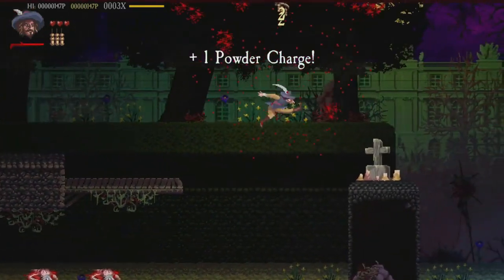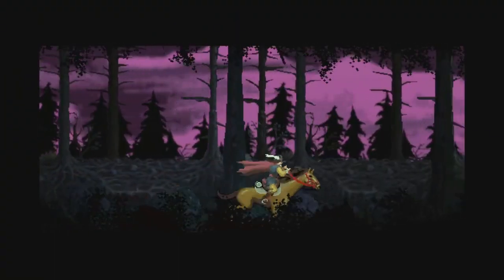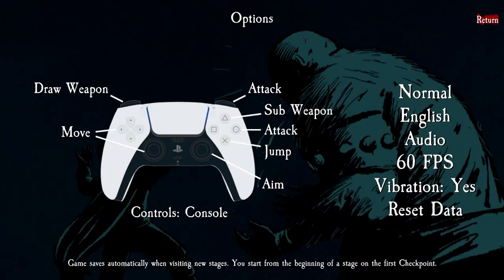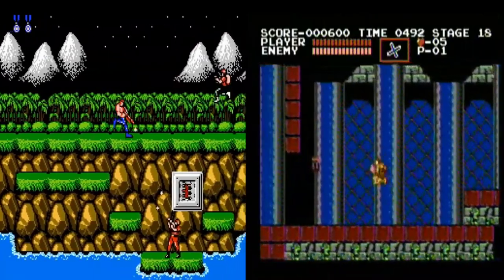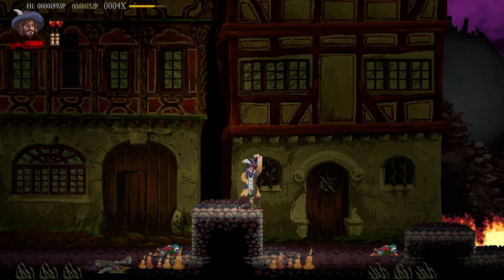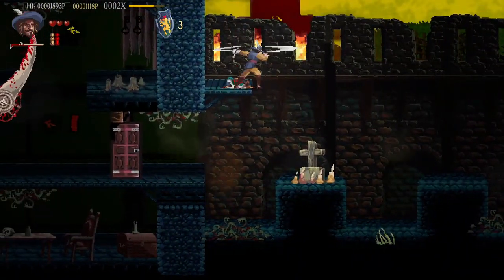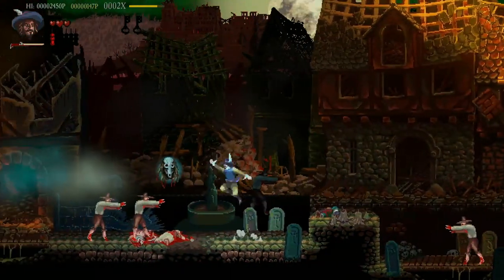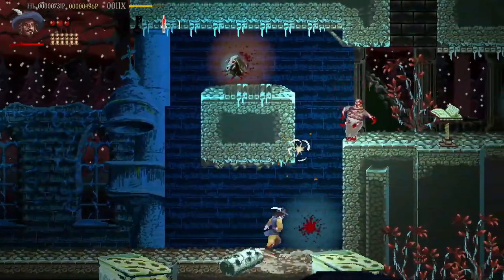This Platformer is Brutal - Heidelberg 1693 Review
Heidelberg 1693 is a challenging 2D Action platformer set in a zombie-infested version of 17th century Germany in which the player takes control of one of French King Louis XIV's famous musketeers. The game adds a layer of tactical combat to the genre by introducing the weapon of choice of musketeers: the musket.

Initial release date: May 21, 2021
Publisher: Andrade Games
Engine: Unity
Platforms: PlayStation 5, Nintendo Switch, PlayStation 4, Xbox One, Microsoft Windows, Xbox Series X and Series S
Developers: Andrade Games, Red Art Games
Genres: Indie game, Platform game, Fighting game, Adventure